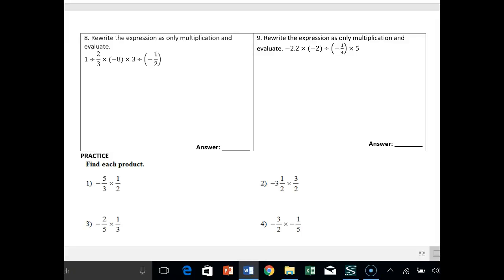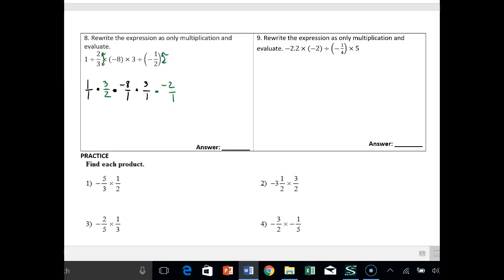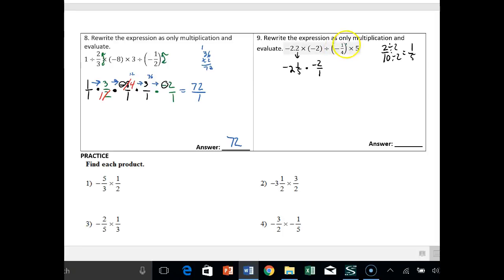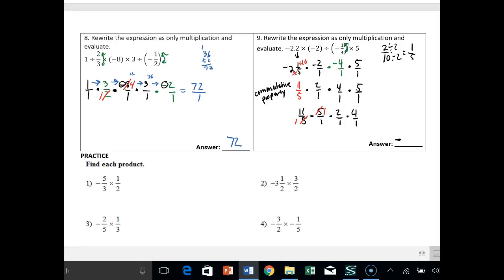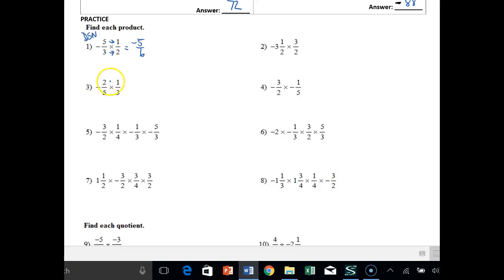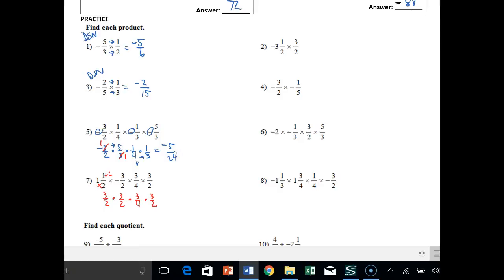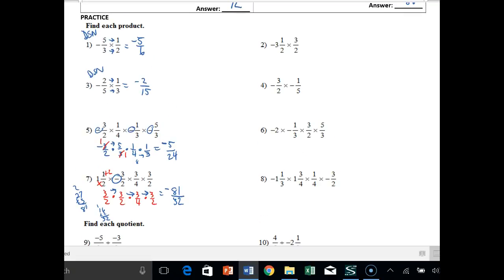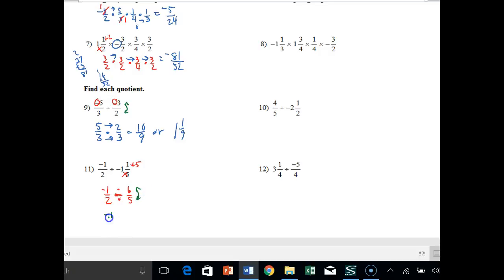Notes 2.21 pt.3